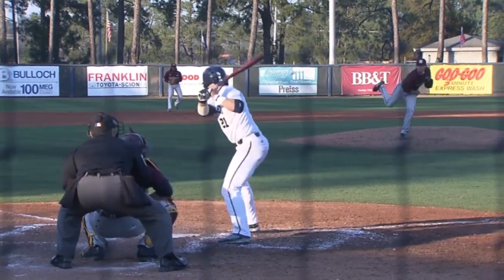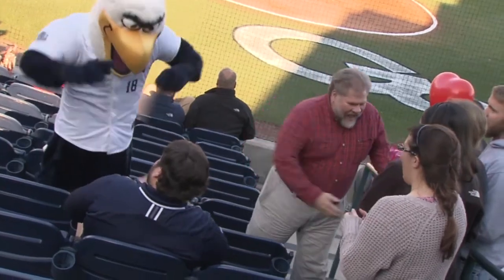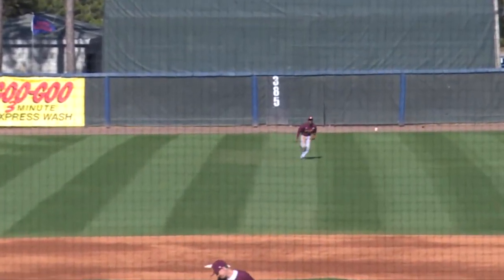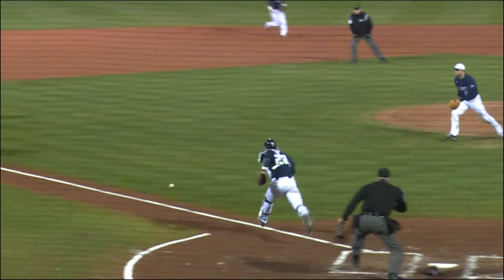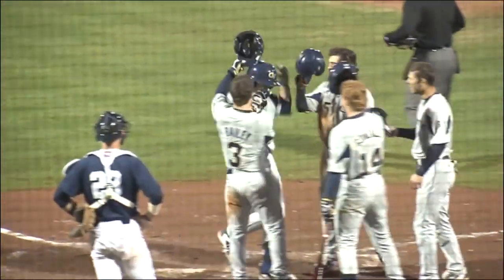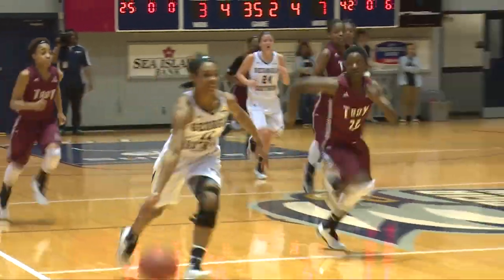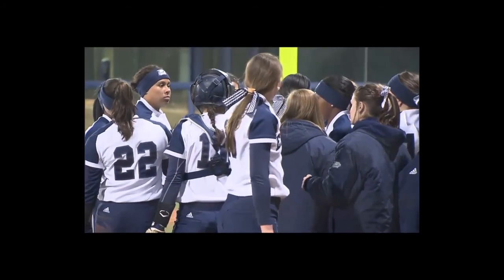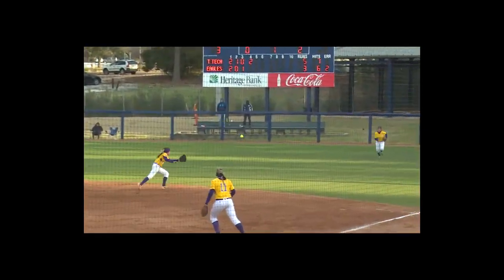The Eagles Nest - Feb. 20, 2015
Highlights of GA Southern baseball vs. Bethune Cookman and GA Tech and basketball DH vs. Troy